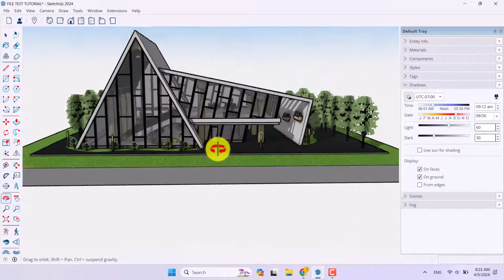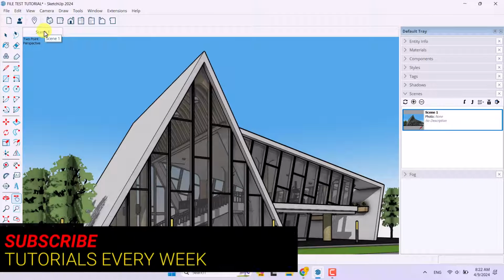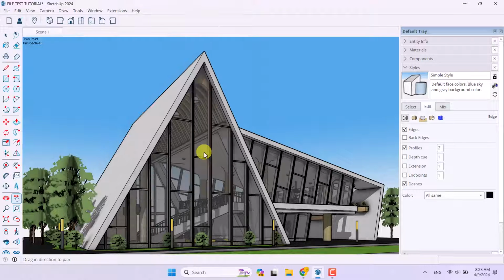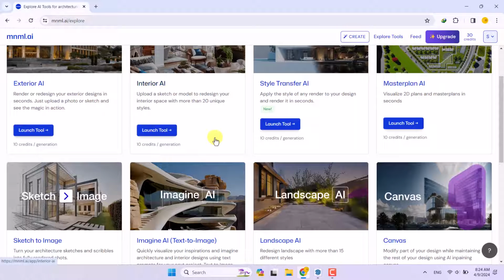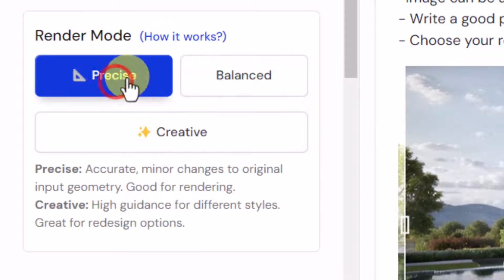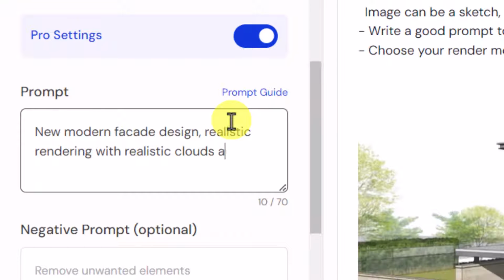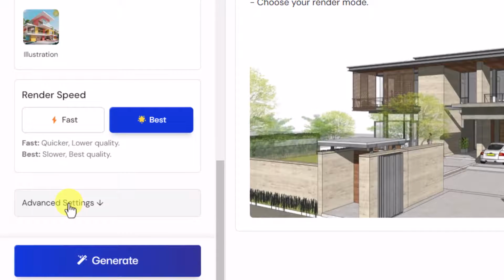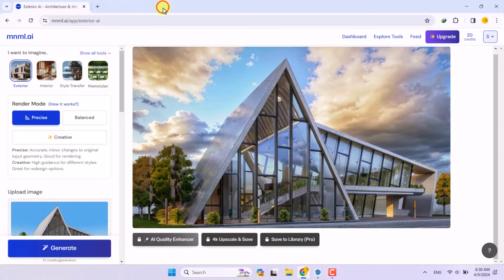Ai Rendering Architecture: SketchUp 2024 New Ai Plugin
SketchUp 2024: New Ai Rendering Plugin For SketchUp
In today's video, we are going to explore the groundbreaking advancements in architectural rendering brought to us by SketchUp 2024's AI rendering plugin. This game-changing plugin takes architectural visualization to a whole new level, allowing designers to create stunningly realistic renderings with incredible ease. Join me as we delve into the features and capabilities of this cutting-edge technology, learn how it enhances the rendering process, and witness firsthand the jaw-dropping results it produces. This is a must-watch for architects, interior designers, and anyone passionate about the future of architectural visualization. So, grab your notepads and let's embark on this exciting journey together!
Note: All material and intellectual rights of this educational video belong to @SketchUpArchStudio.
Timecodes
0:00 Intro
1:34 How To Export JPG In SketchUp
2:29 MNML Ai Tutorial: How To Use Ai For Creating Realistic Renders